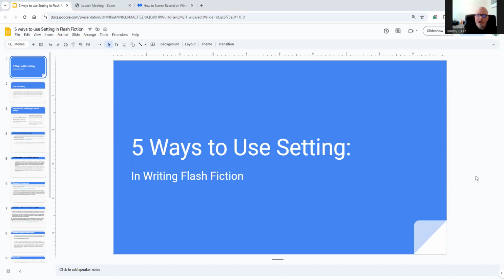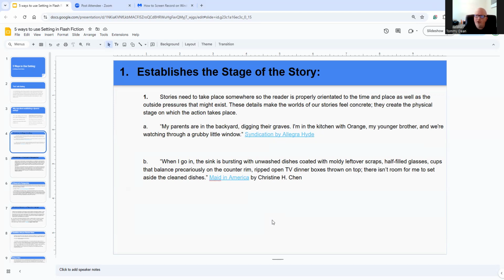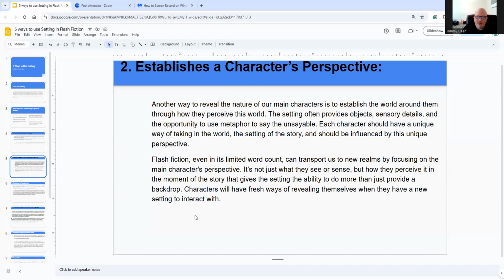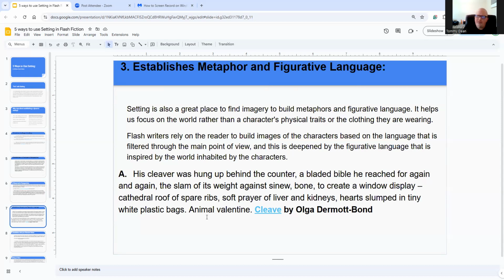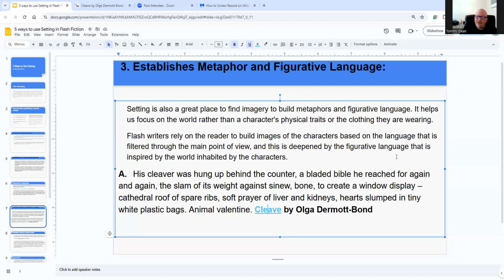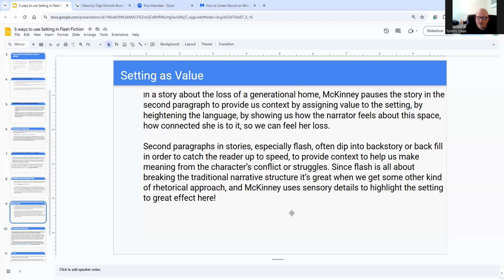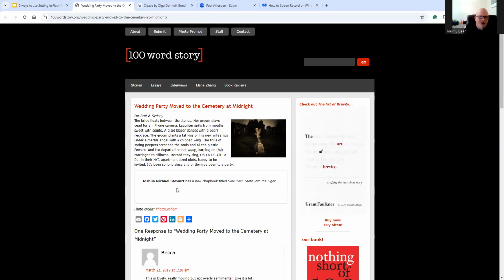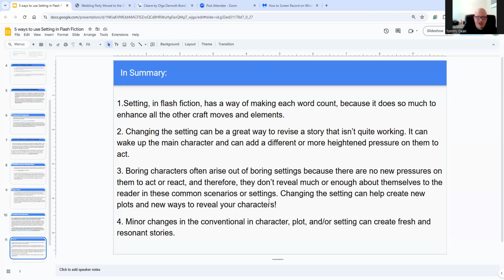5 Ways to Use Settings in Flash Fiction with Tommy Dean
Join fiction author, editor, and Literary Agent Tommy Dean as he provides five useful tips for ways setting can enhance your flash fiction. Tommy explains how a deeper, clearer setting can be just as important as fleshing out the characters and offers easy techniques to help you strengthen your story’s visual impact.

About Tommy:
Tommy Dean is an associate literary agent with Rosecliff Literary, the author of two flash fiction chapbooks, Special Like the People on TV (Redbird Chapbooks, 2014) and Covenants (ELJ Editions, 2021), and a full flash collection, Hollows (Alternating Current Press, 2022). He lives in Indiana, where he is currently the editor of Fractured Lit and Uncharted Magazine. A recipient of the 2019 Lascaux Prize in Short Fiction, his writing can be found in Best Microfiction 2019, 2020, 2023, and Best Small Fiction 2019 and 2022. His work has been published in Monkeybicycle, Laurel Review, Moon City Review, Pithead Chapel, Harpur Palate, and many other litmags. He has taught writing workshops for the Gotham Writers Workshop, The Writers Center, and The Writers Workshop.

Part of the 2025 Writer's Workout Conference!

The Writer's Workout is a nonprofit organization run by volunteers.

The Writer's Workout seeks to motivate and encourage self-growth and development of creative writers around the world through accessible education. We provide competitions, workshops, and publication opportunities throughout the year. We can help you be a better writer.